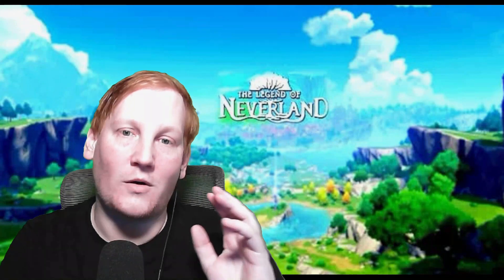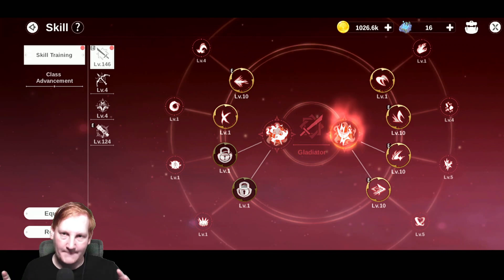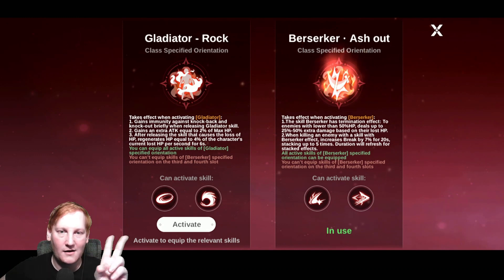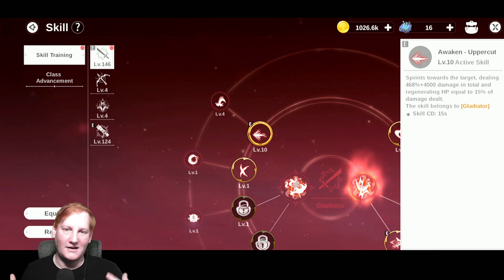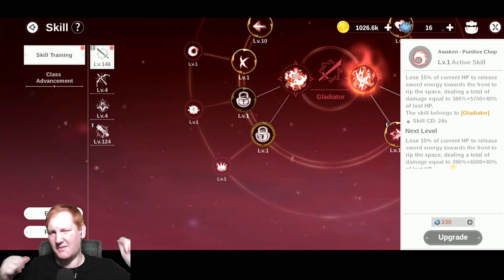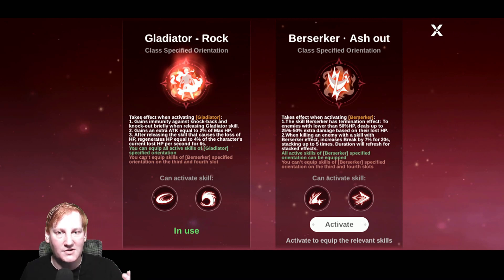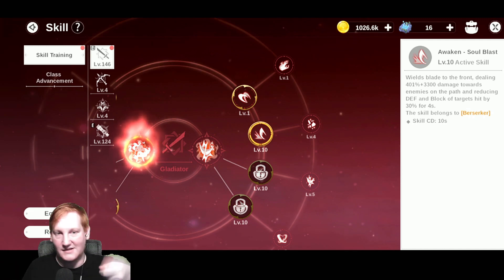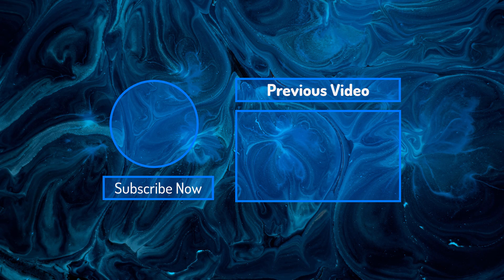Swordsman skill breakdown!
twitch. handle: Kigerr